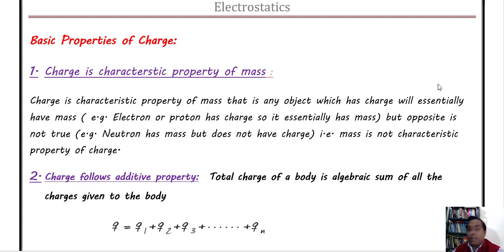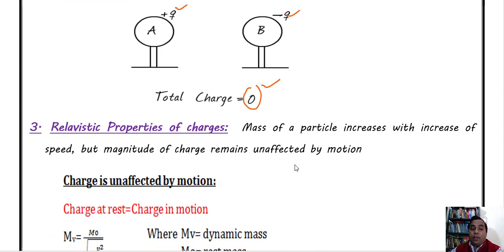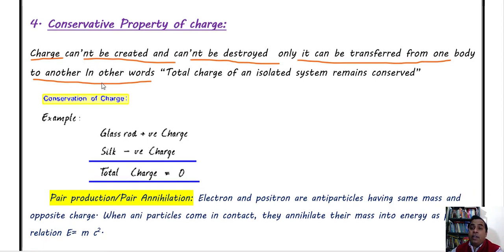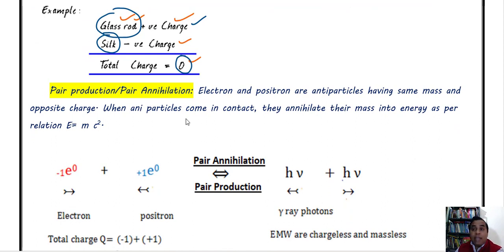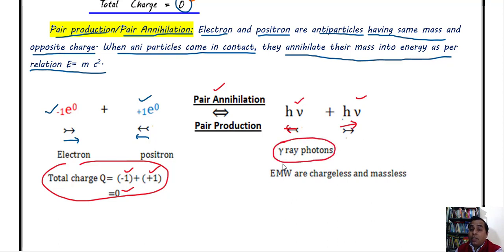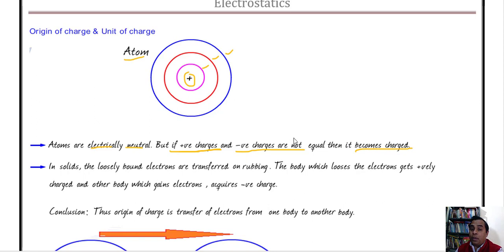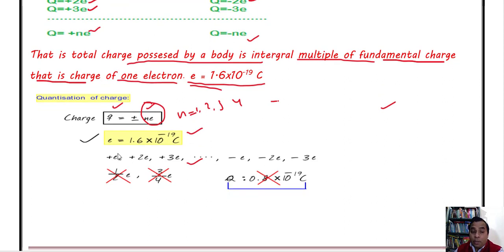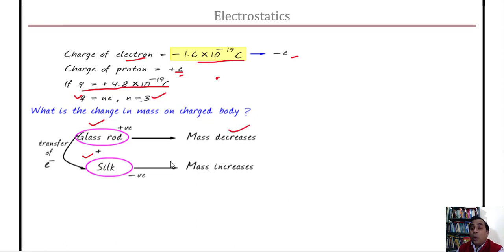Electrostatics | Class 12 | Physics | CBSE | NEET | IIT | Lecture 4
This is fourth  video lecture  in continuation of chapter Electrostatics , go through all the lectures in series and then try practice questions